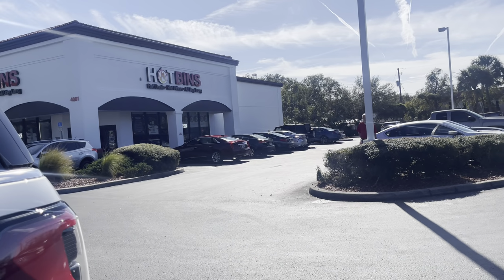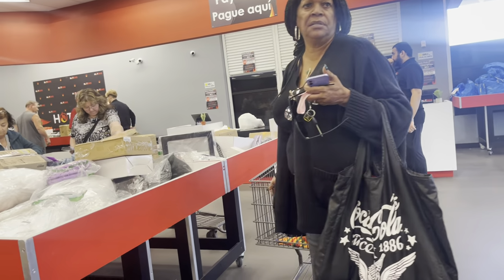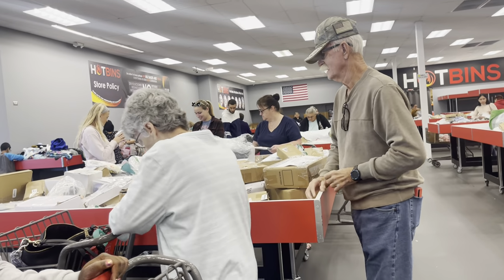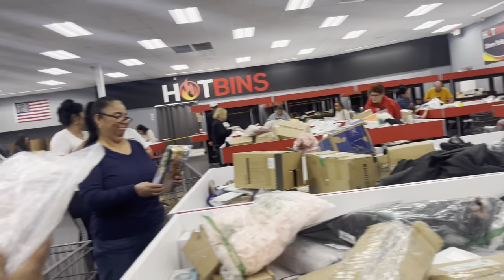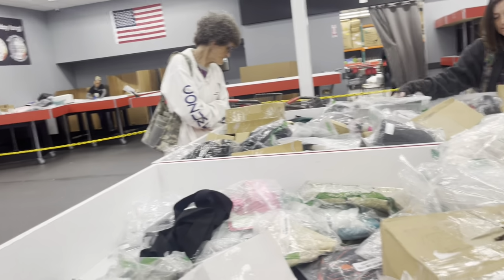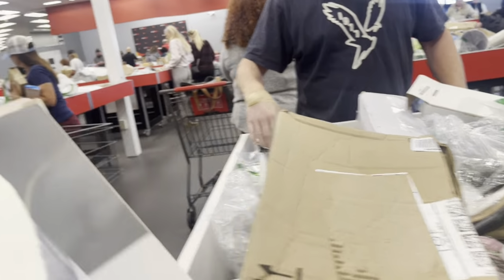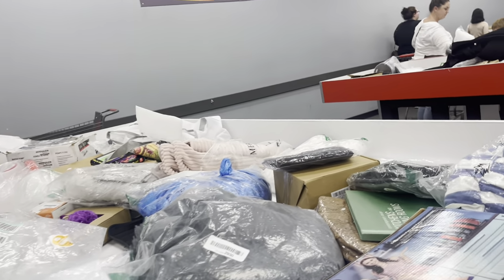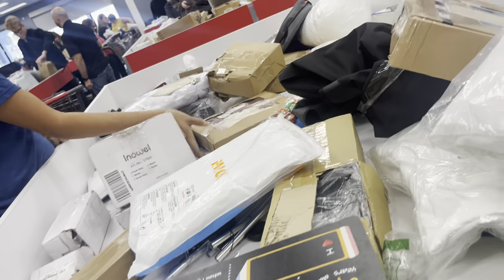Hotbins an Amazon return store/ Hot deals/shop with me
Hello guys néw find! Hotbins which is an Amazon return store. Daily deals.